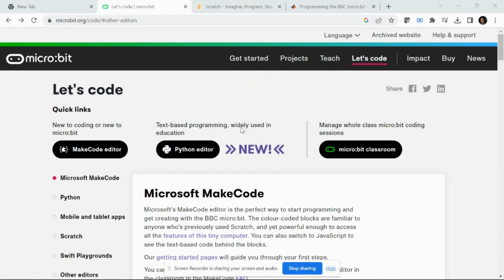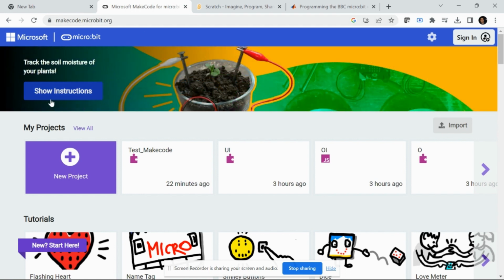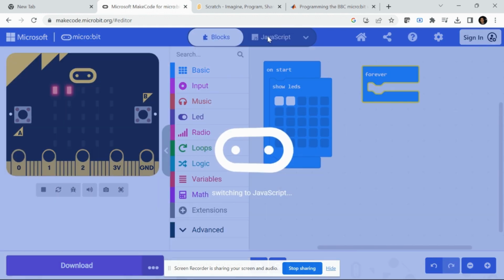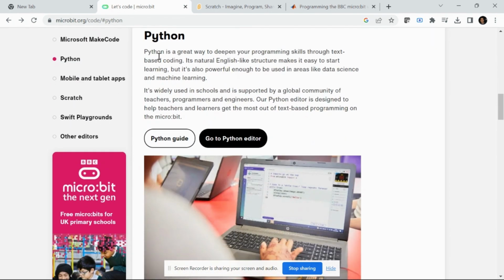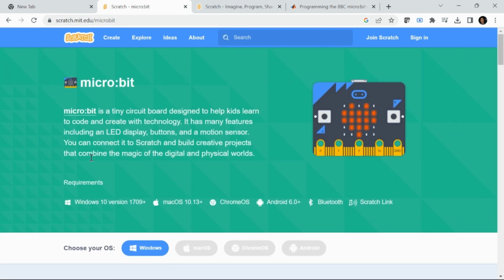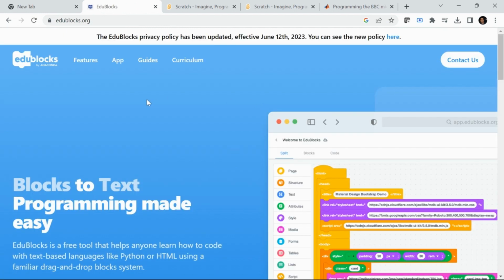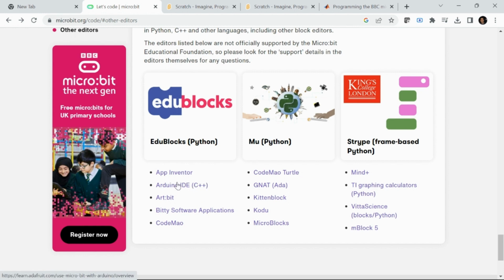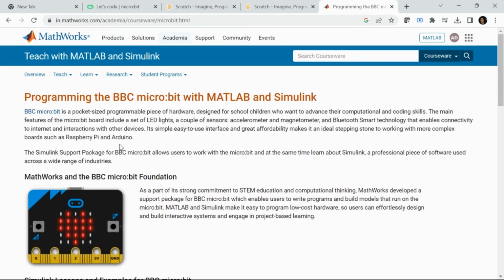Lecture # 3, Learn Coding, Learn Microbit